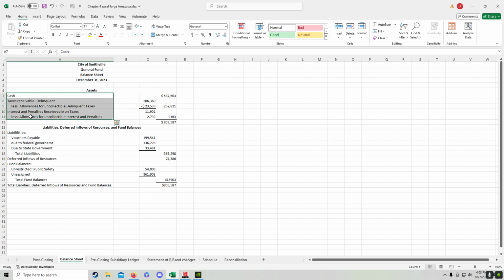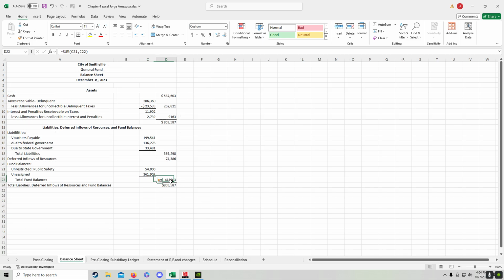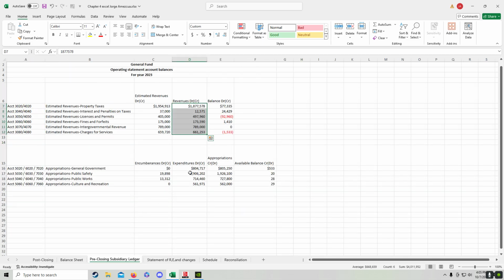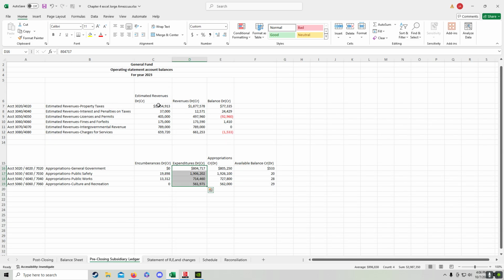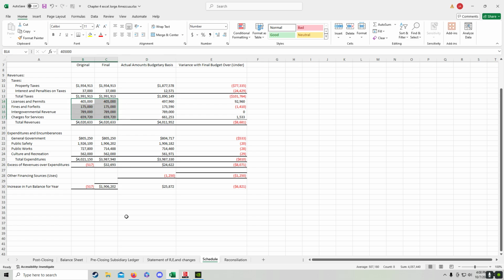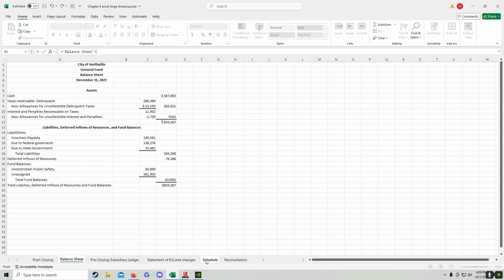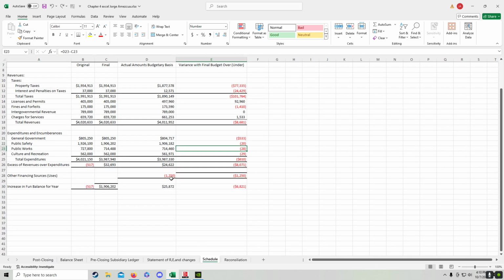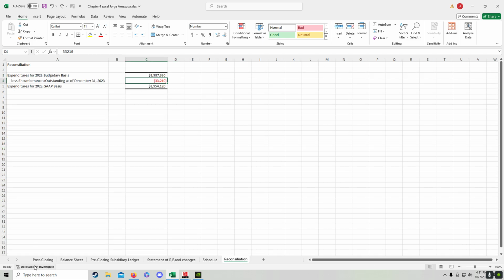City of Smithville ch 4